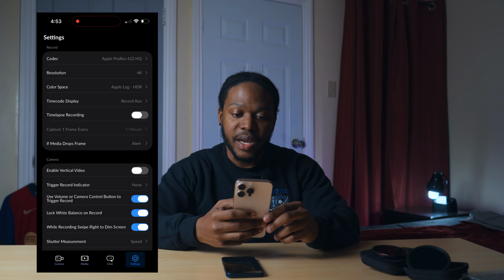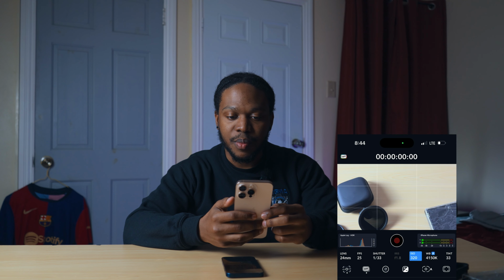How to make your IPHONE videos look CINEMATIC (This ONE setting changes Everything)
0:00 Intro
1:16 What is Exposure?
2:21 Aperture explained
3:11 Shutter Speed Explained
5:19 ISO Explained
7:30 ND Filters

Freewell Variable ND filter
K & F concept variable ND filter

In this video, I break down the fundamentals of the exposure triangle — aperture, shutter speed, and ISO — and how understanding these settings can instantly elevate your footage from basic to cinematic.

The iPhone camera does a great job automatically… but if you really want that professional, cinematic look, you need to take control of your exposure.

This is Part 1 of my Cinematic iPhone Series, where I’ll be showing you how to get the absolute best quality out of your phone — no expensive gear required.

If you’ve ever wondered:

Why your footage doesn’t look “cinematic”

How to control brightness without ruining your image

What ISO, shutter speed, and aperture actually do

🎬 Coming up in the series:

Frame rates & motion (the cinematic look)

Composition & camera movement

Color grading on iPhone

Lighting for cinematic shots

📍 Shot and created in Jamaica 🇯🇲
🎥 Cinematic storytelling by Ricardo Miller